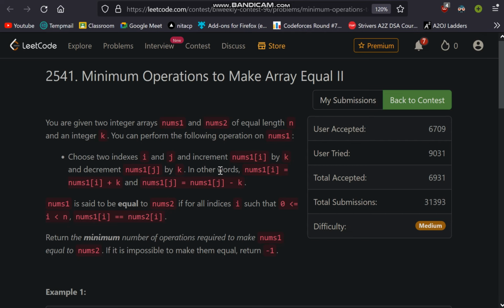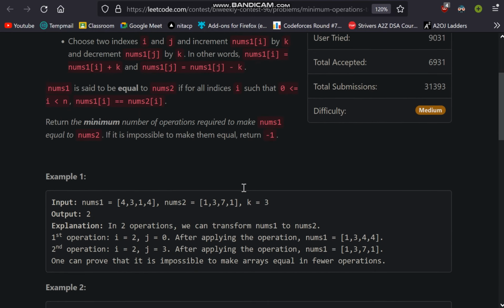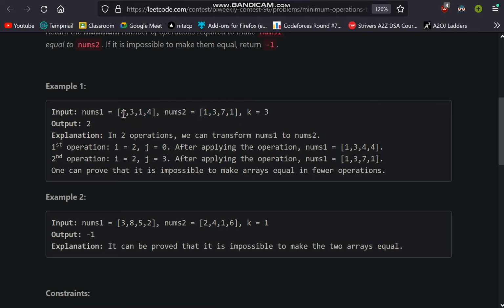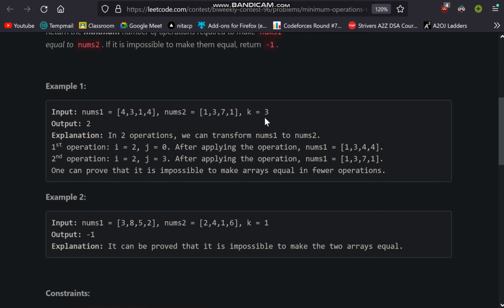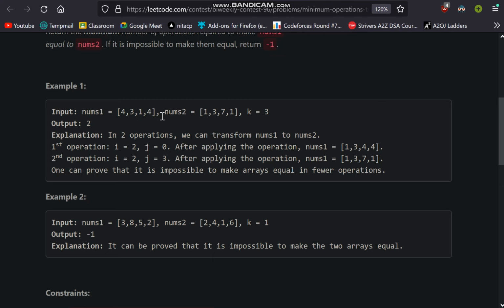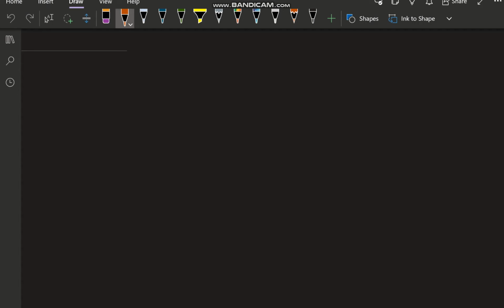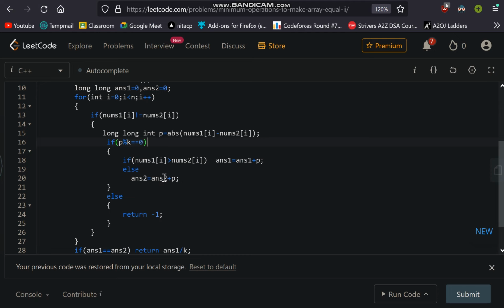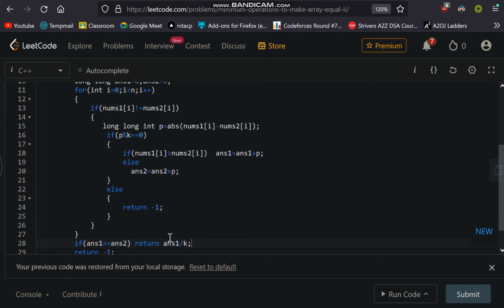Minimum Operations to Make Array Equal II | Biweekly Contest 96 | LeetCode | DCC NIT-A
Biweekly Contest 96 || 2541. Minimum Operations to Make Array Equal II || Abhishek Verma (CSE'25)

Happy Coding!